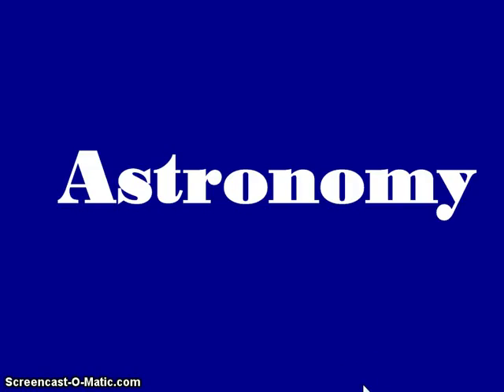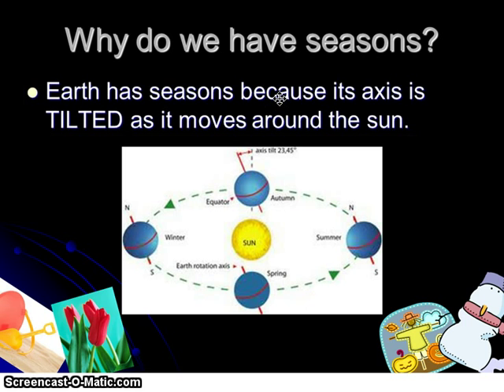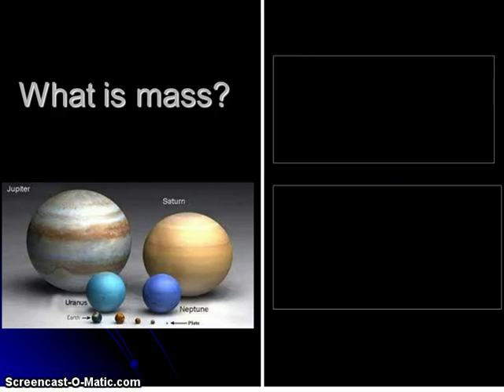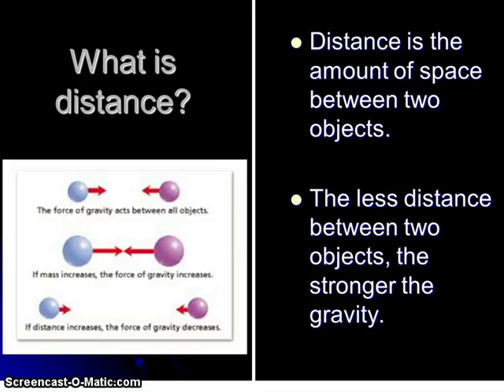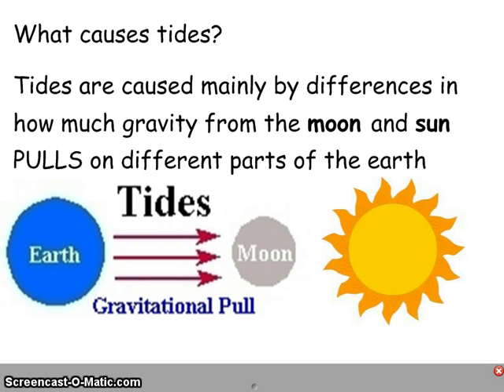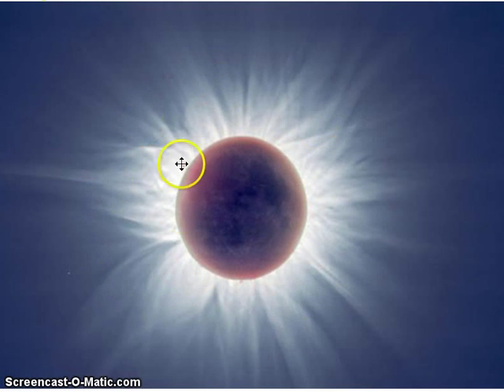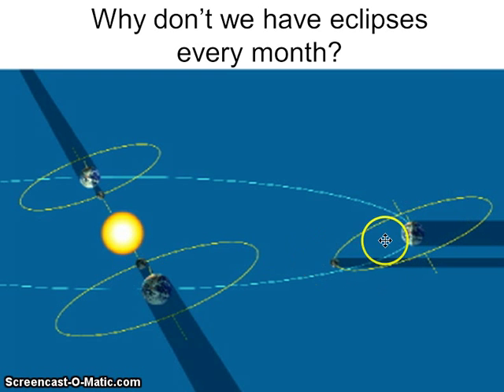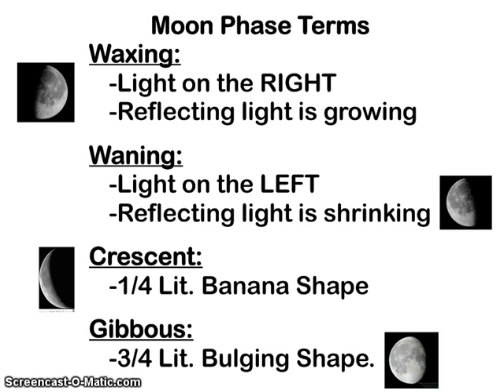Astronomy Review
Earth Science Review - Investigate Astronomy